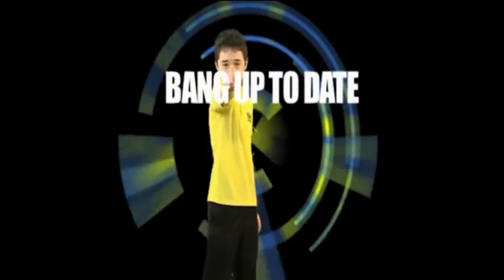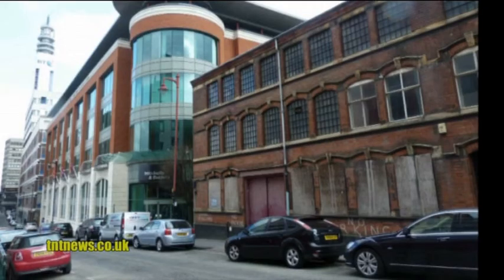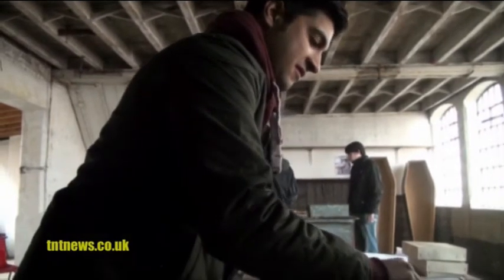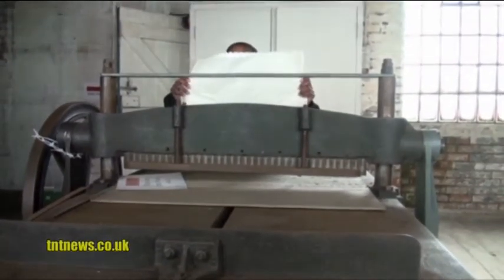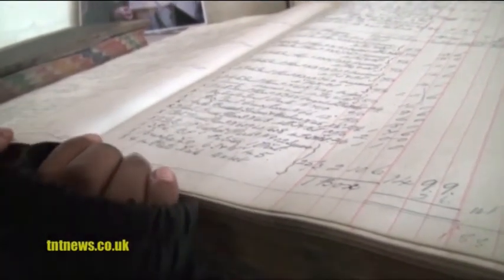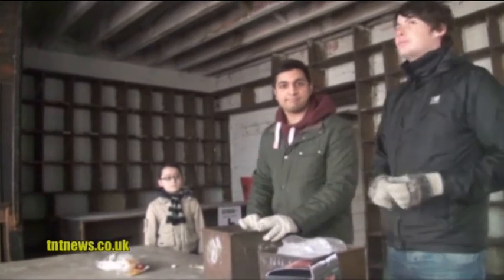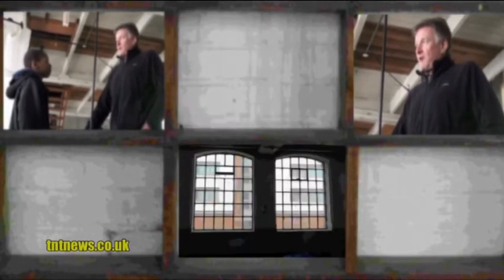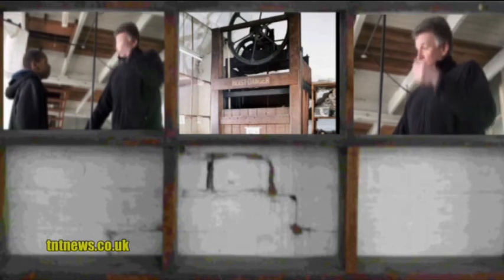Work to begin at Coffin Furniture Works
The last items of coffin furniture fittings and machinery have been removed from the former Newman Bros. Coffin Furniture makers premises on Fleet Street, Ladywood. Now in store they'll be returned once a major restoration work of the building has been completed. TNT went along to help pack the last few items and to find out about the plans for the future of the building.